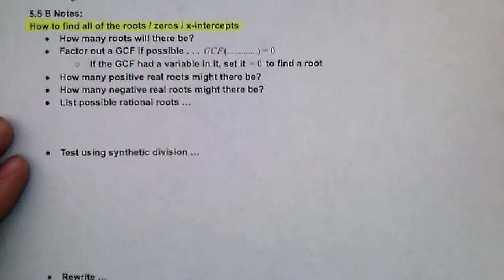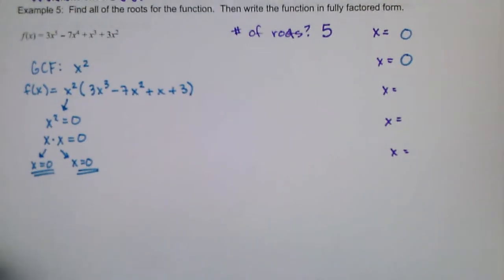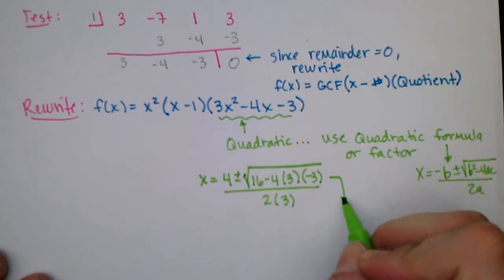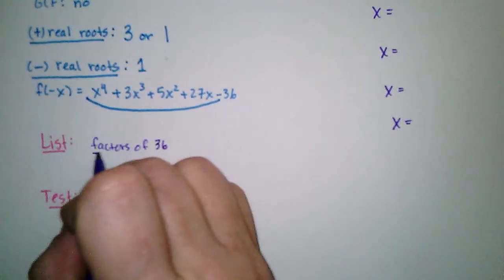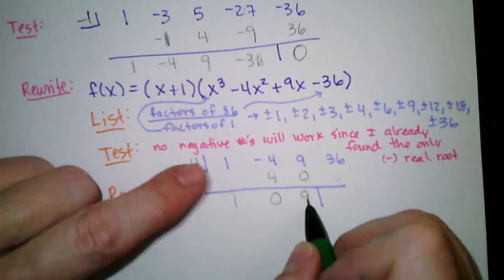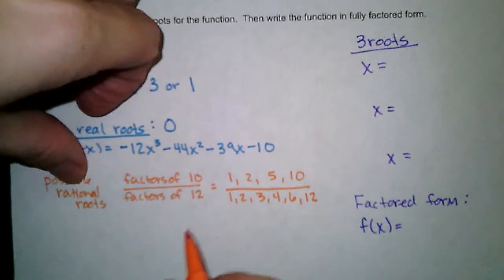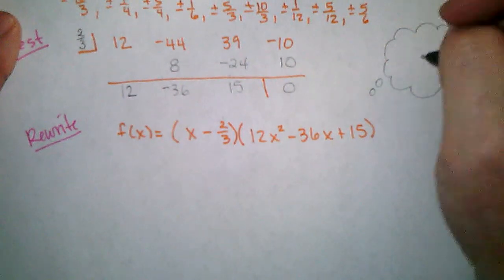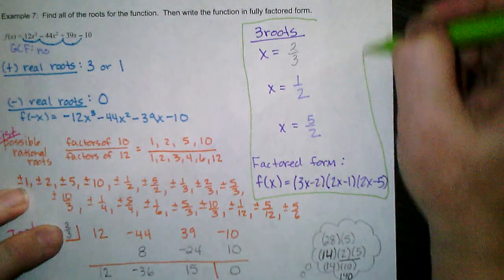Algebra2 5.5B notes find all the roots